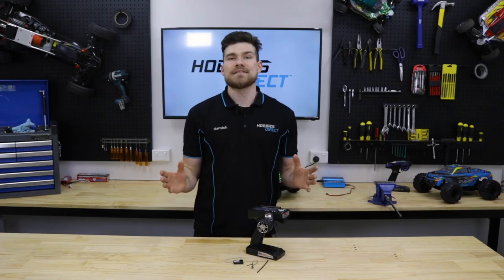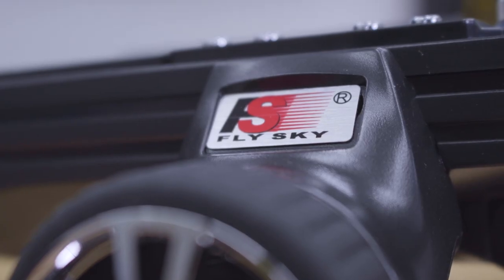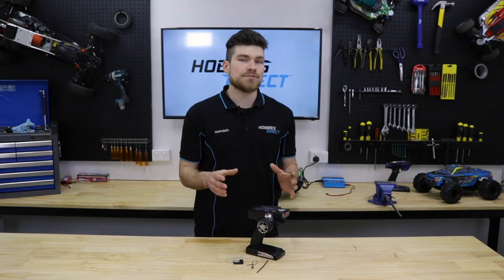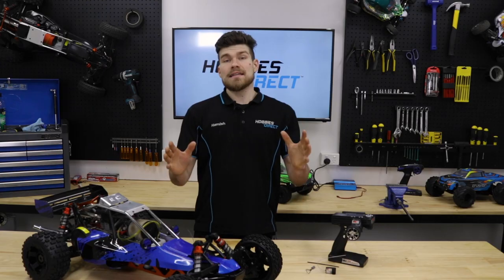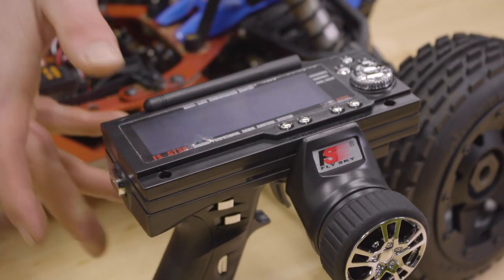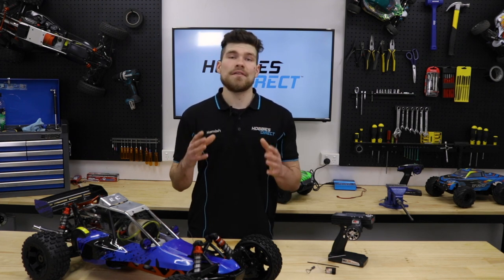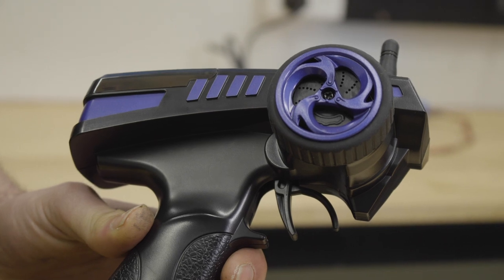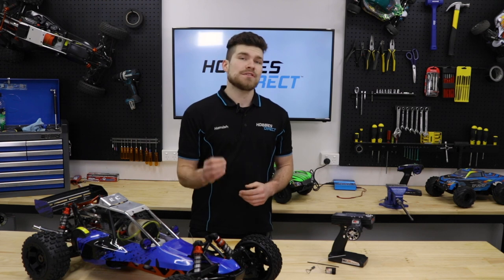How To: Set Fail Safe FlySky GR3E Receiver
Follow this set of steps to check and set the fail safe on a GR3E FlySky receiver.

These steps can also be applied to the following to set the fail safe on the below receivers.

HSP - 28464
FlySky/HobbyKing - GT2 & GT2E